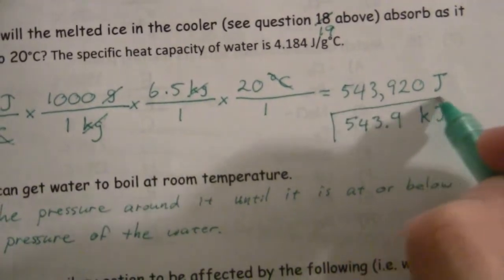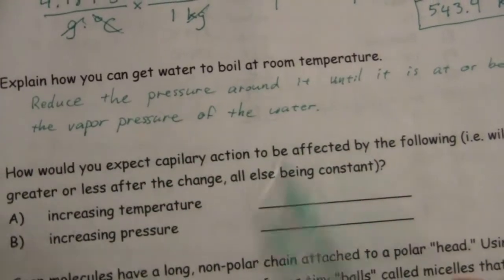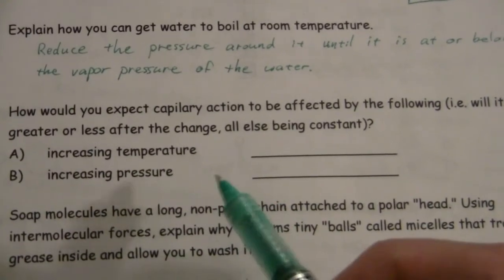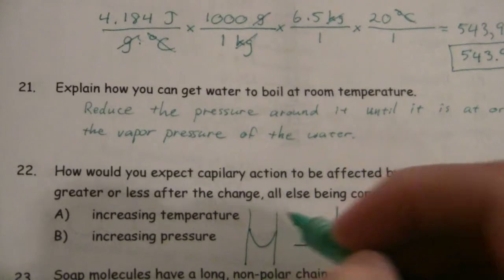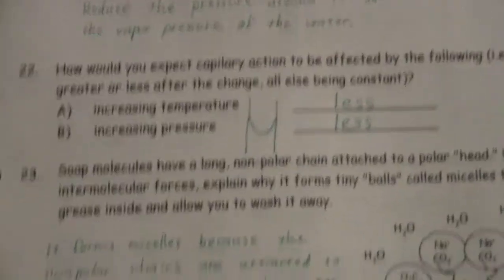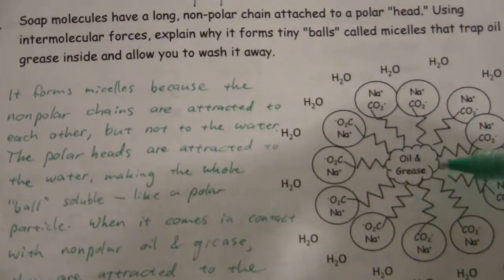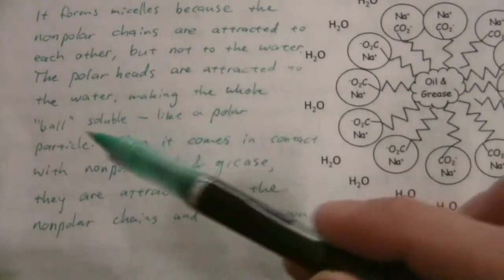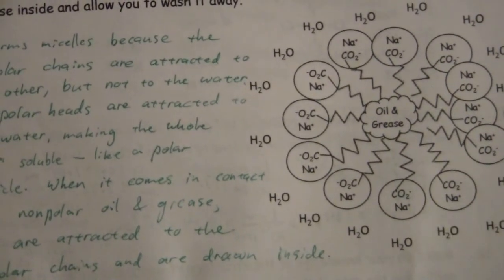Vapor Pressure, Capillary Action (Effects of T/P), & Micelles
Answers how you can get water to boil at room temperature (effect of atmospheric pressure on boiling point).
Discusses how an increase in temperature and pressure would affect capillary action.
A discussion of how the intermolecular forces interact to make soap form microscopic micelles.